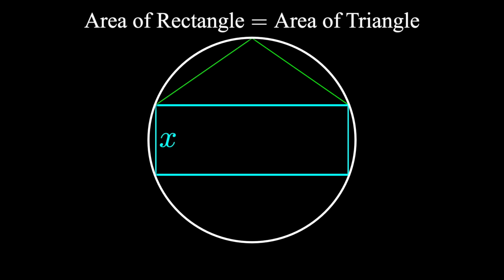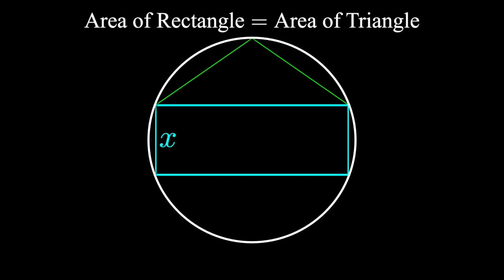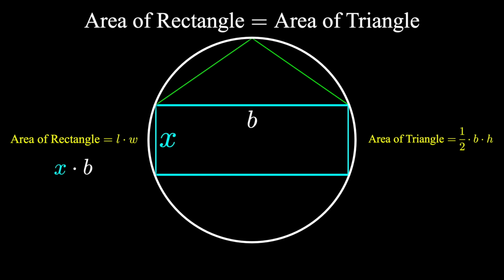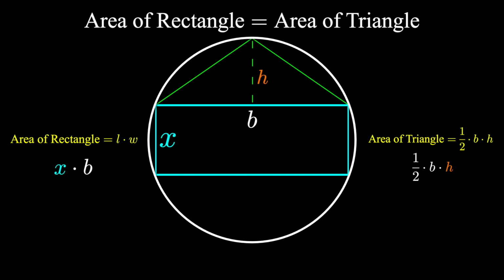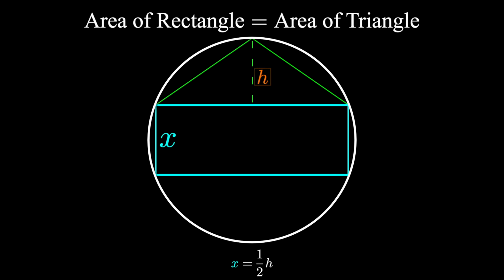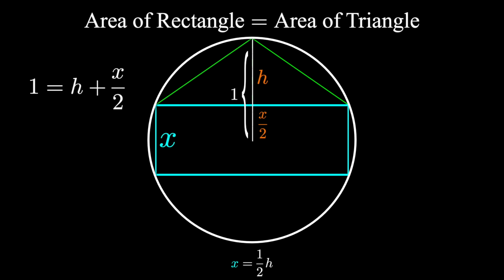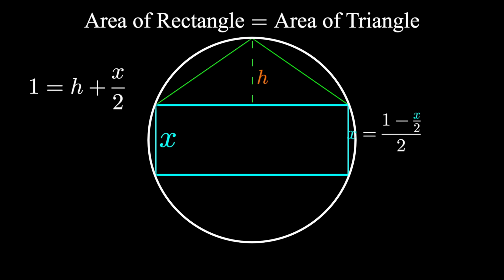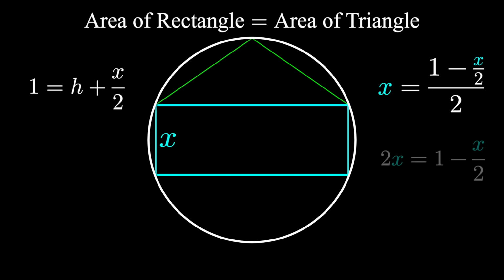This Puzzle Will Make Your Day